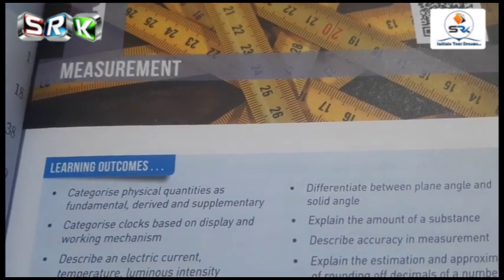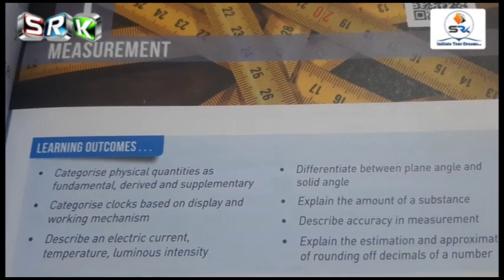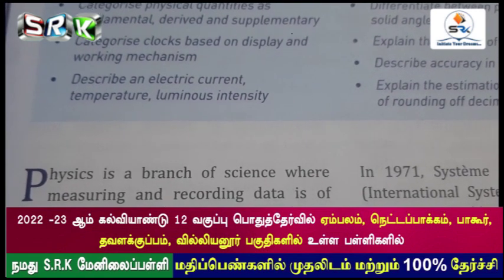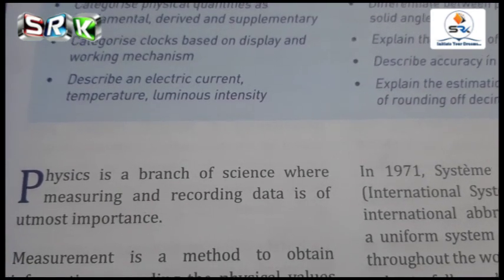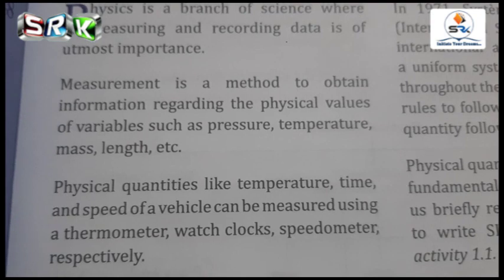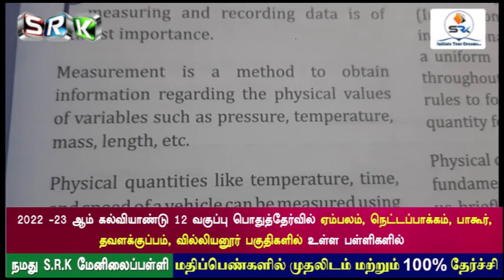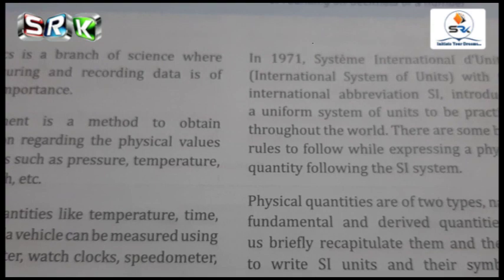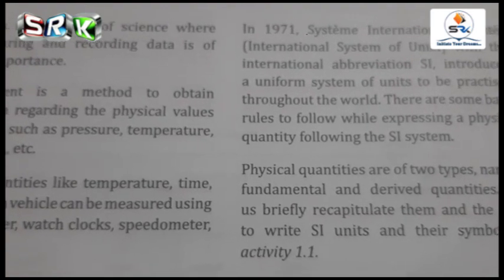VIII STD SCIENCE - ONLINE CLASS